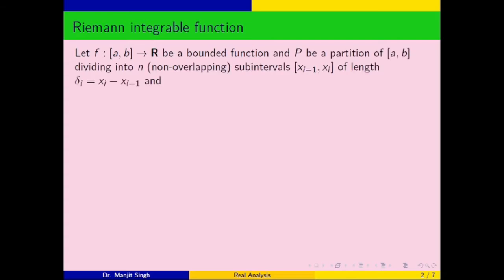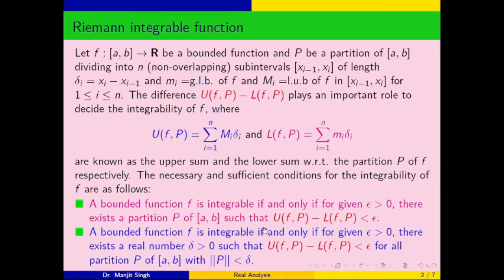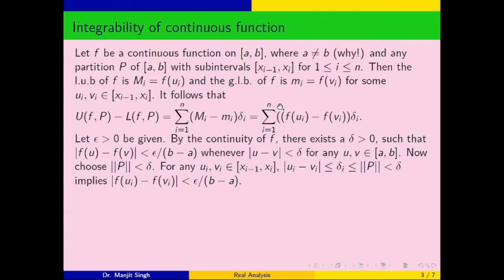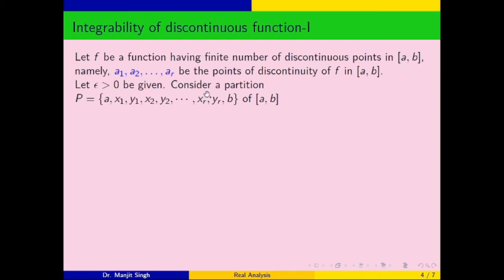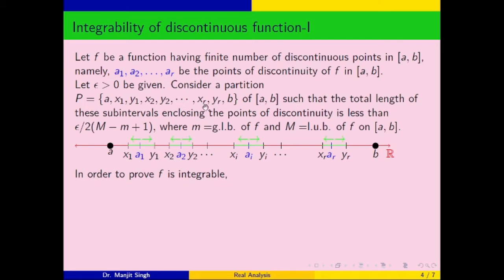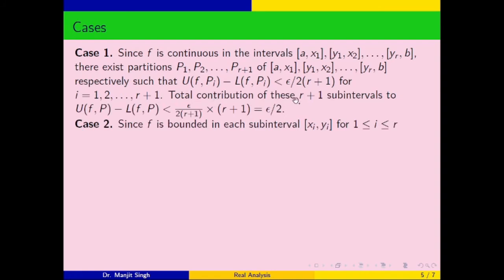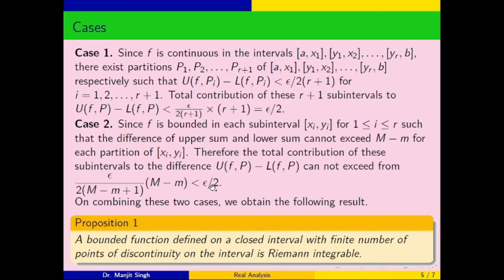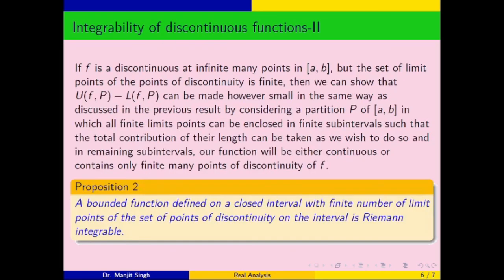RiemannIntegral RiemannIntegration\\ Riemann integrable continuous and discontinuous functions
In this video, we give a complete description of Riemann integrable functions which are either continuous or discontinuous at finite points or infinite points with finite  limits points in the given closed interval. Proofs of these results are depicted in a very interactive manner. Students may able to understand how  integrability of continuous functions  implies  the integrability of discontinuous functions even though function is discontinuous at infinite many points. Thanking you for your reading and watching this video in advance.